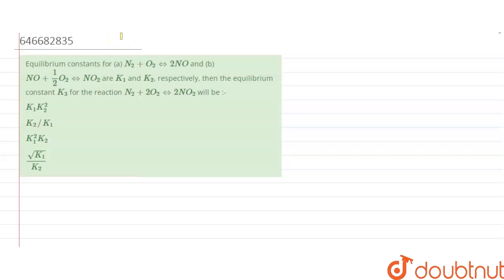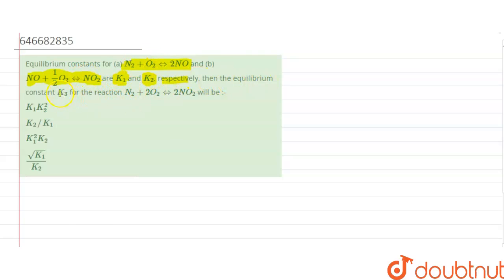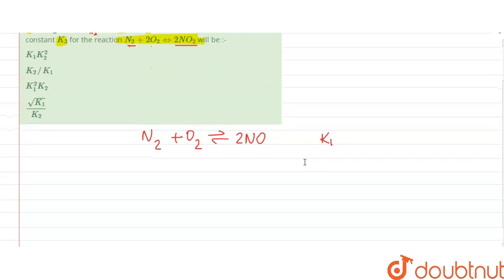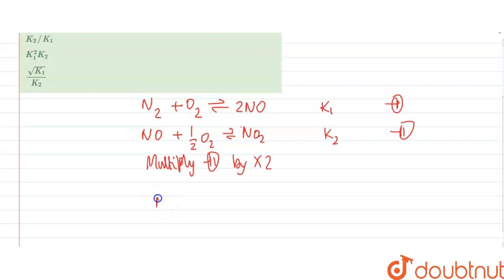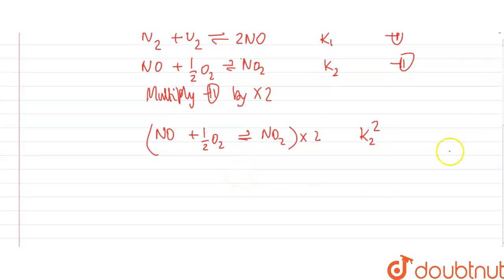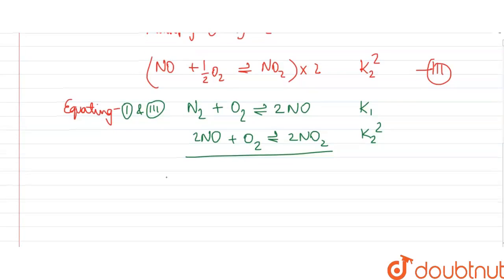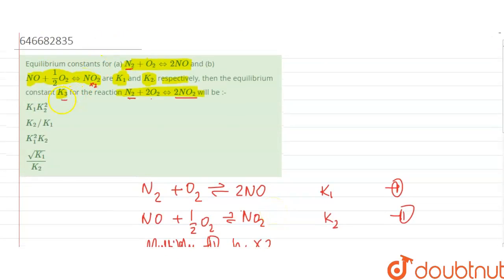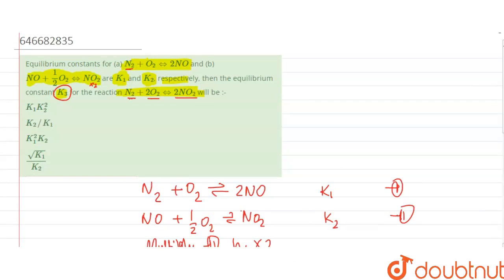Equilibrium constants for (a) N_2 + O_2 hArr 2NO and (b) NO + 1/2O_2 hArr NO_2 are K_1 and K_2, ...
Equilibrium constants for (a) N_2 + O_2 hArr 2NO and (b) NO + 1/2O_2 hArr NO_2 are K_1 and K_2, respectively, then the equilibrium constant K_3 for the reaction  N_2 + 2O_2 hArr 2NO_2will be :-
Class: 12
Subject: CHEMISTRY
Chapter: TEST PAPER 3
Board:IIT JEE

👉 Have Any Query? Ask Us.